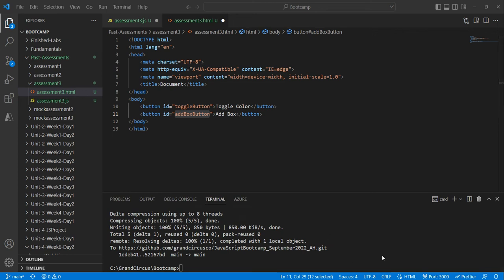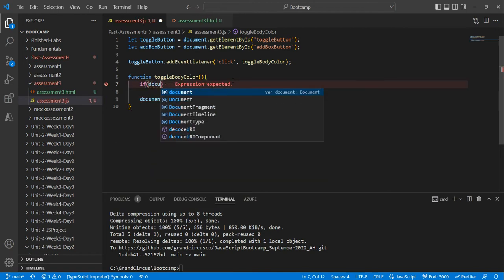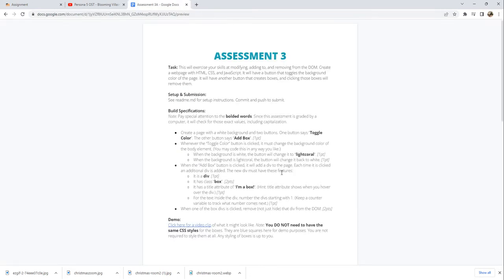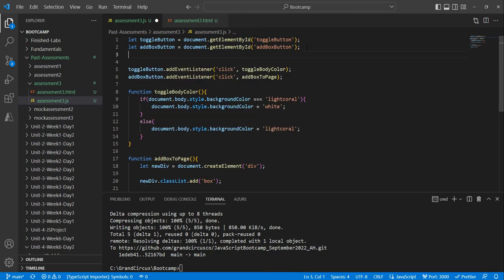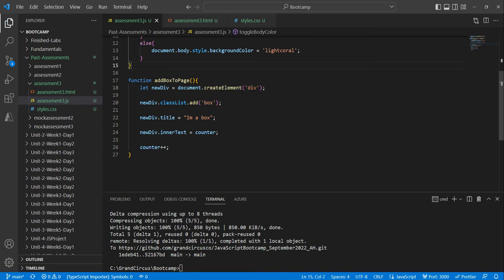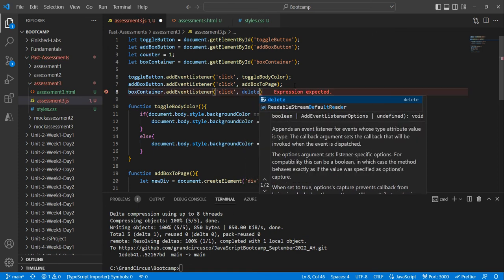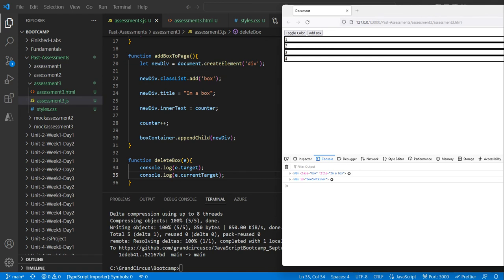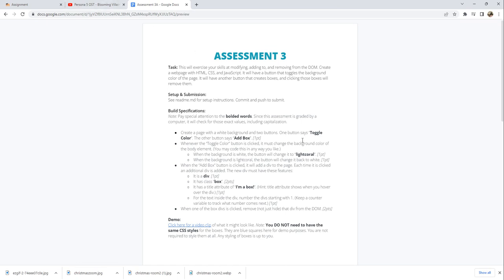Assessment 3 Review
Let's manipulate the DOM!